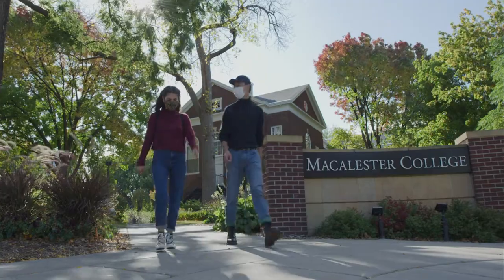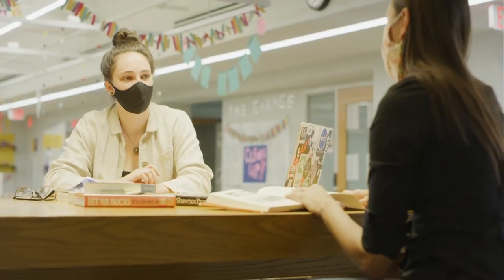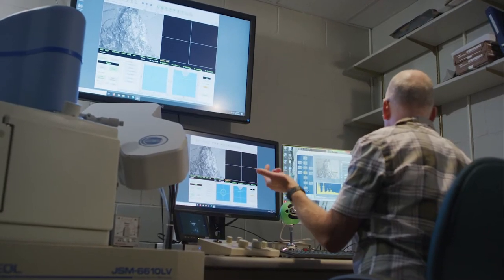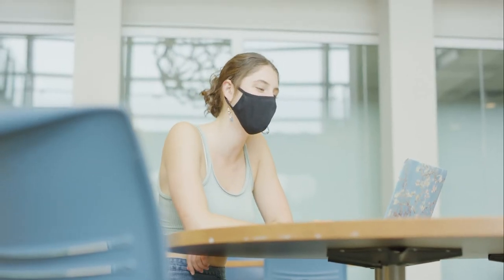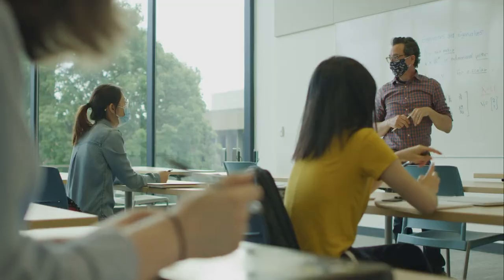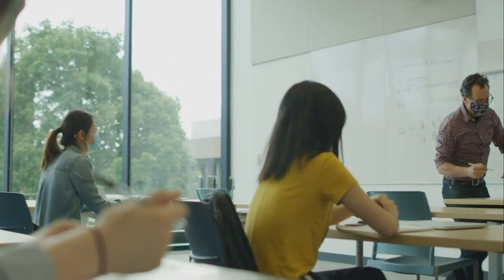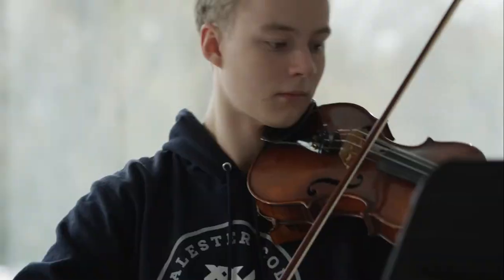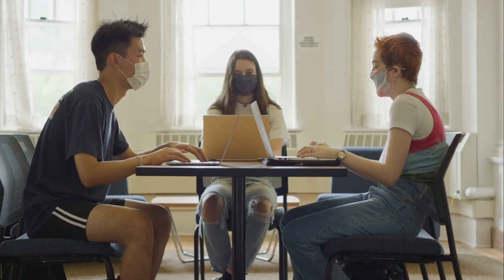Academics at Macalester College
Macalester’s rich and diverse curriculum includes over 800 courses each year, taught by faculty who are recognized nationally for their scholarship and discoveries.